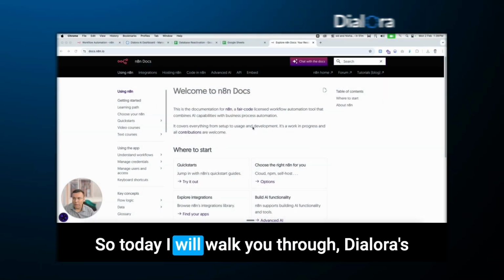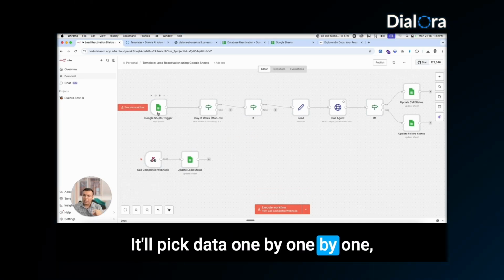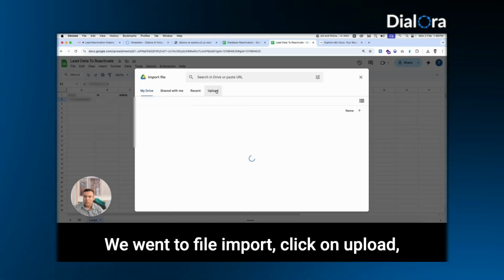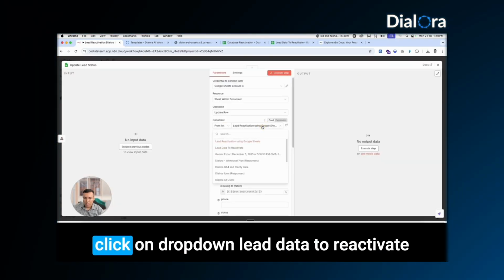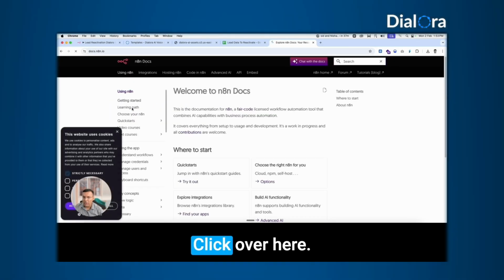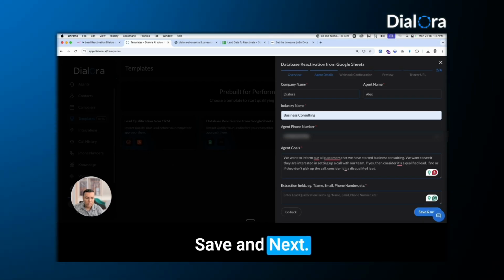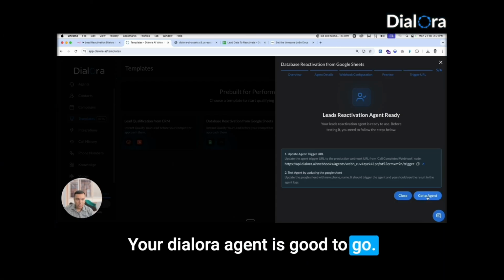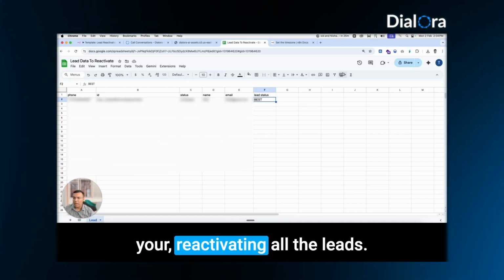How AI Converts Old CRM Leads Without Ads or Cold Calling | Reactivate Your Leads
This video shows how to reactivate cold CRM data using AI voice automation—without ads, email campaigns, or manual cold calling.

What you’ll learn:

Why email and ads fail for CRM reactivation
How AI voice calls bring cold leads back to life
A step-by-step database reactivation workflow
How automation schedules, makes, and tracks calls
How lead status updates automatically after each call

Who this video is for:

Marketing agencies
Consultants
SaaS founders
Businesses with large CRM databases

If your CRM is full of cold data, this video shows how to turn it into revenue using AI automation.

Timestamps:

 00:00 - Introduction
 01:25 - Prerequisites for using the database reactivation template
 02:32 - How to download the n8n workflow
 06:00 - How to enter the phone number in the Google sheet
 08:38 - Configuring the n8n workflow
 09:31 - How to connect Google sheet to n8n workflow
 13:50 - Configuring the call scheduling time and days
 16:07 - Setting the agent URL in n8n
 16:36 - Creating an agent in Dialora
 18:20 - Webhook configuration
 21:47 - Executing and testing the workflow